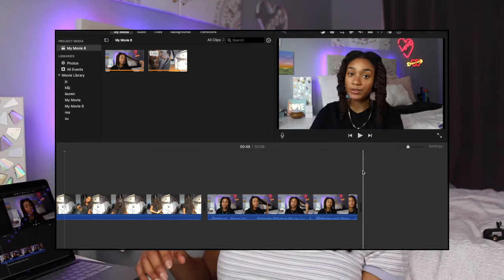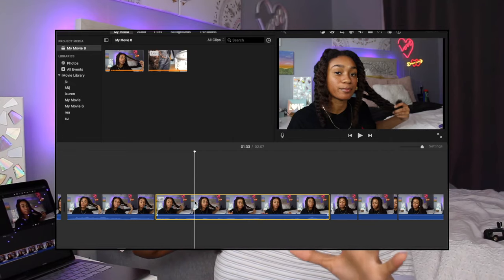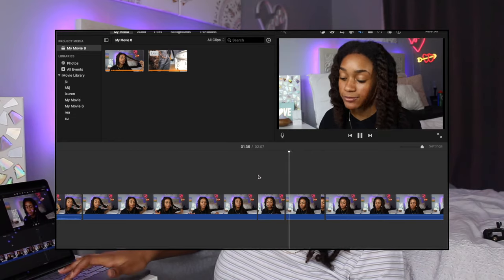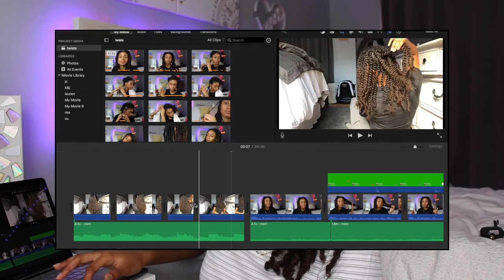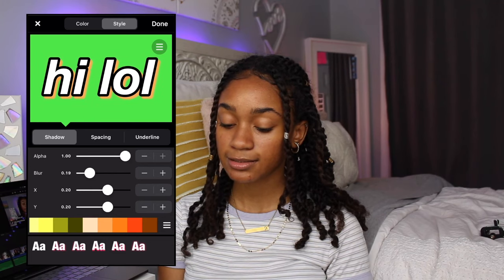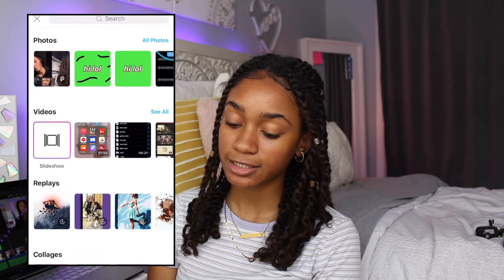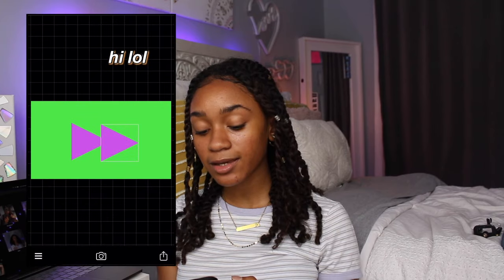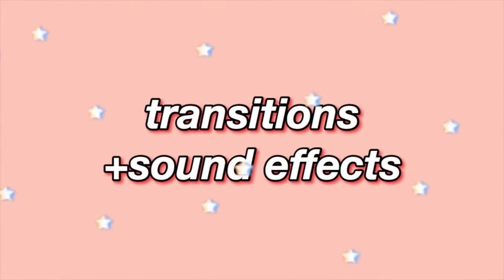how i edit my youtube videos using imovie!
here is the highly requested how i edit my youtube videos on imovie on my macbook!

~time stamps~
•filming equipment: 1:07
•rough cuts: 2:14
     -imovie shortcuts: 3:35
     -how to zoom in & out: 4:15
•how i make my intros (lots of imovie mechanics): 5:15
     -how to find and use music: 5:43
     -how to add text: 8:31
     -how to add green screens: 10:05
     -how to add drawings/doodles: 10:47
     -how to make a rewinding intro: 12:20
transitions and sound effects: 14:46

comment any video suggestions you have for me!

F A Q
age: 14
grade: 9th
camera: canon t5i and iphone 8 (for vlogging)
lens: 18-55mm stm lens (kit lens)
lighting: LimoStudios Umbrella Light (3)
editing: imovie (mac)